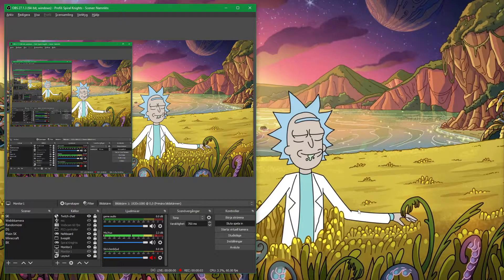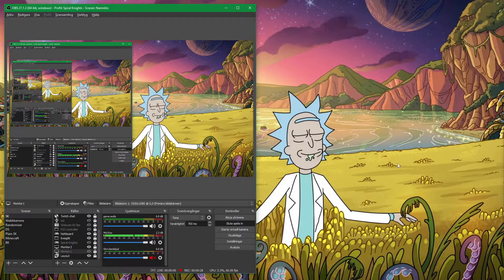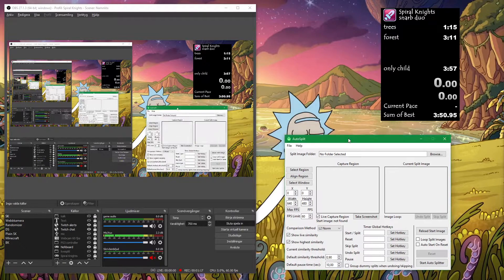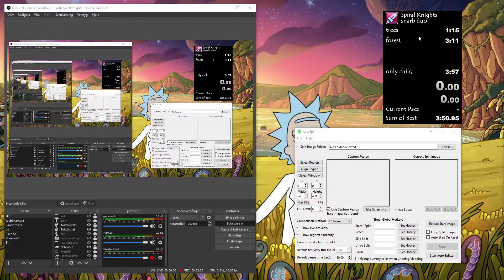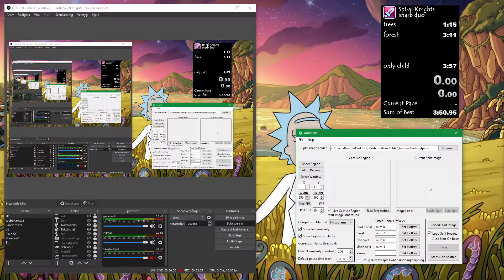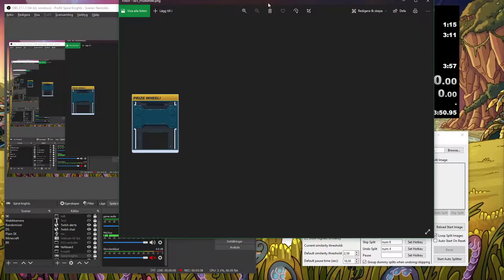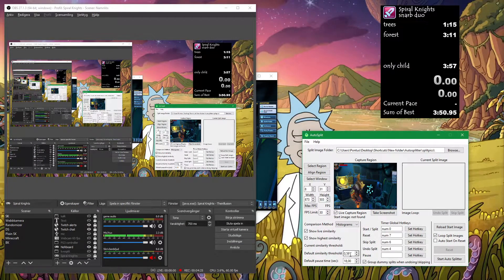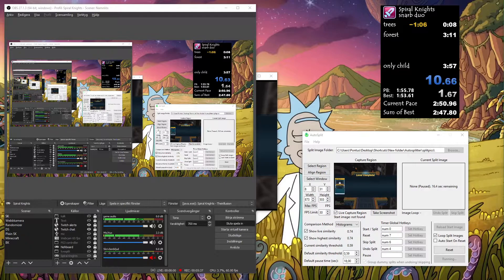How to get started speed running in Spiral Knights